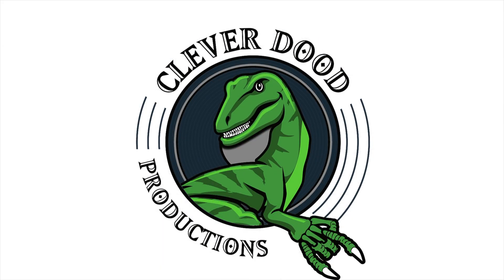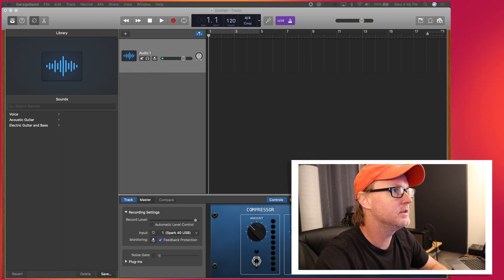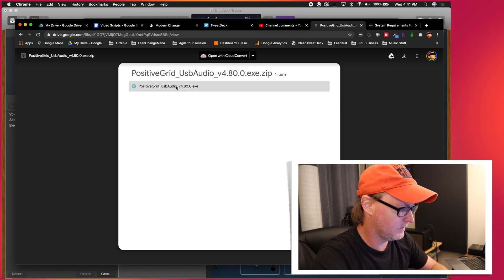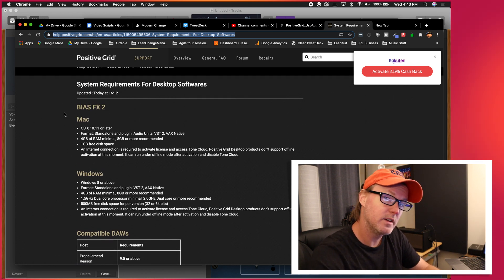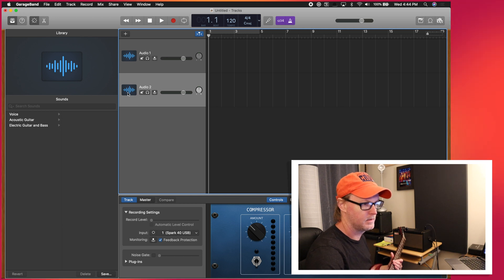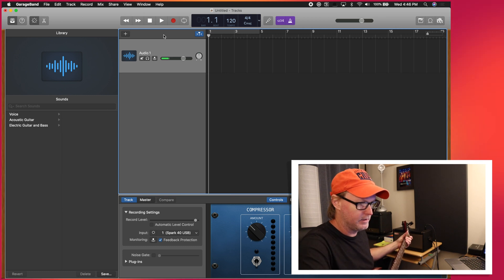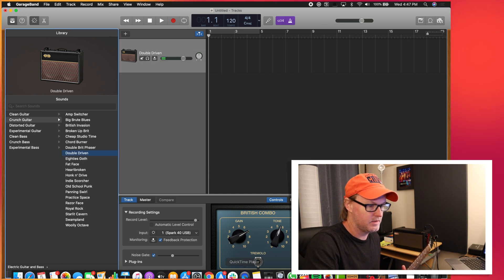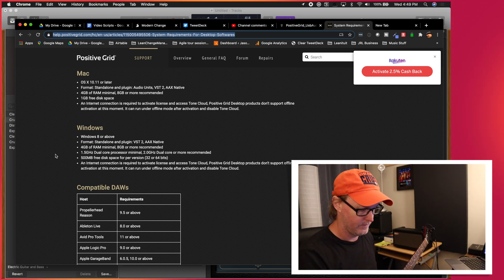Trouble with Spark 40 Amp and Garageband - One-Take-Wednesday EP#4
I phoned it in this week...too busy at my day job!

This week: trouble with the Spark amp not being recognized in GB and using amp sims in Garageband with Spark acting as an audio interface.